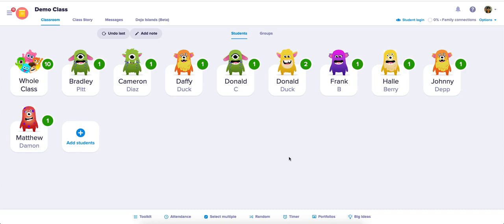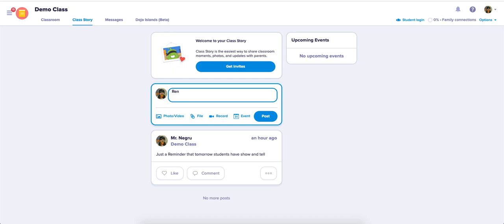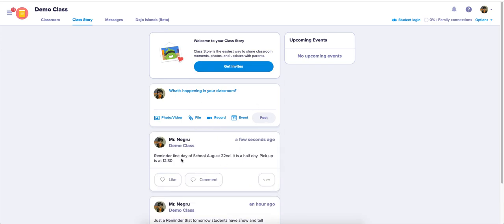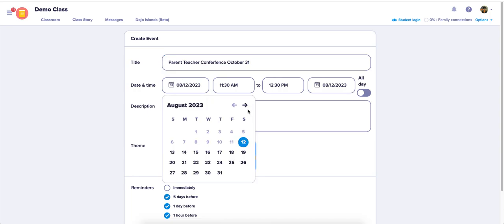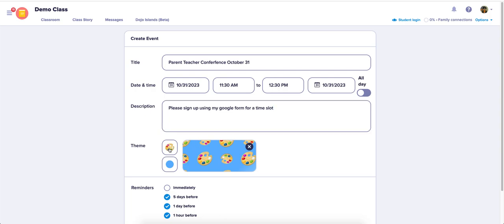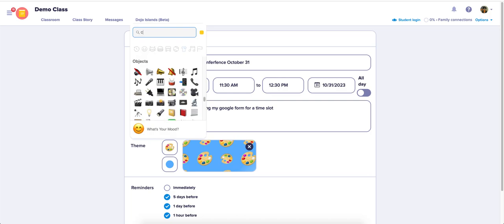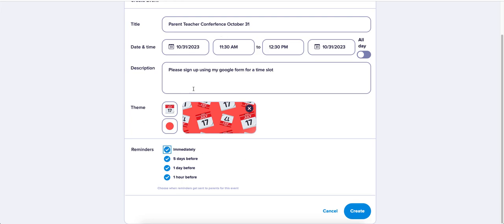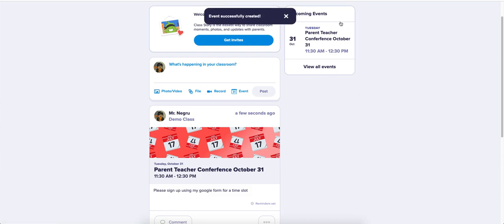How to create a post and Event in ClassDojo!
"Seamless Communication and Engagement: Creating Posts and Events in ClassDojo | Step-by-Step Tutorial

📢 Welcome to our comprehensive tutorial on how to effortlessly create posts and events within the ClassDojo platform! Effective communication and engagement are key to fostering a vibrant and connected classroom community. In this video, we'll guide you through the simple steps of creating engaging posts and informative events to keep students, parents, and guardians informed and involved.

📆 What you'll learn:

Navigating the ClassDojo interface to access post and event creation.
Crafting engaging posts that showcase student achievements, class updates, and more.
Setting up informative events with details, dates, and locations.
Encouraging parent and guardian participation and response.
Utilizing multimedia elements to enhance your posts and events.
Whether you're a teacher, educator, or homeschooling parent, our user-friendly guide will empower you to optimize ClassDojo's communication features. Strengthen your connection with your classroom community and create memorable shared experiences.